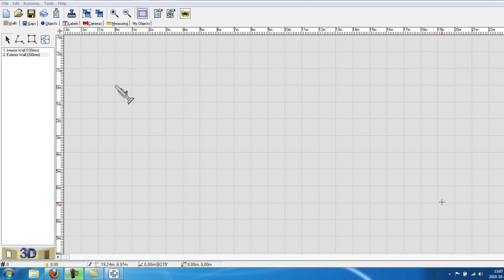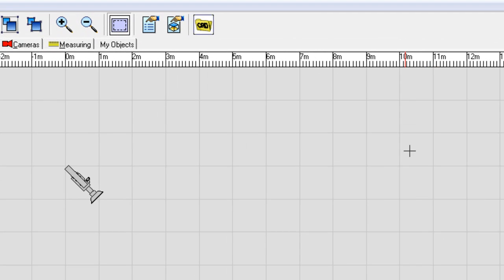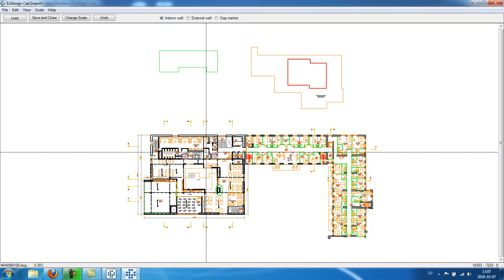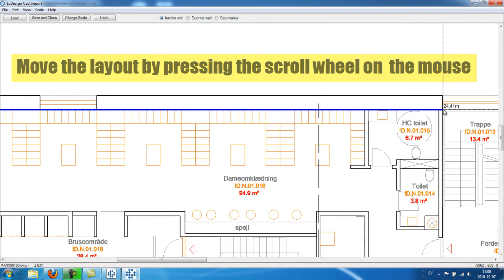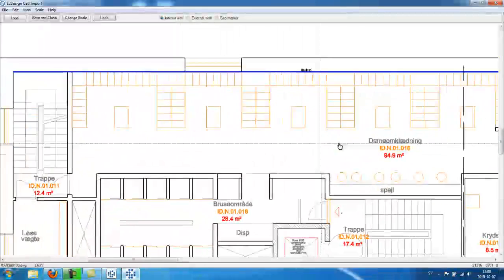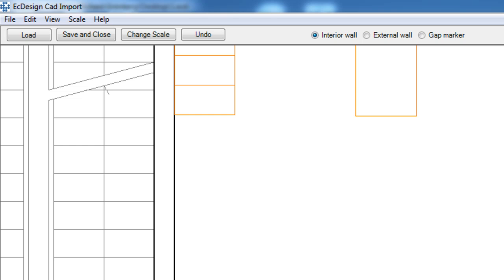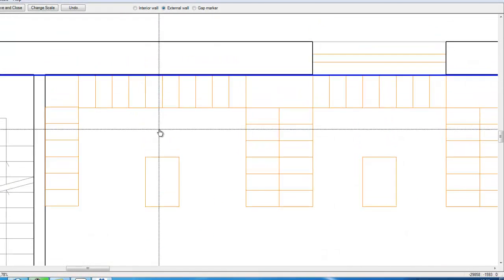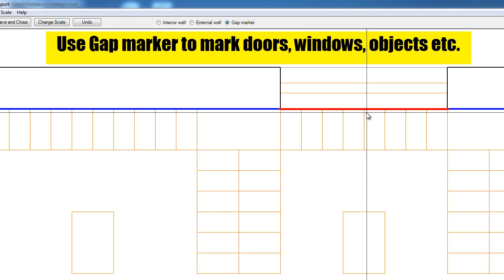CAD import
ECDESIGN Space Planner tutorial.
Use CAD layout to build layout quickly in ECDESIGN..

ECDESIGN Space Planner was designed for people working in sales. Plan and present in 2D  and 3D without spending alot of time and money. With ECDESIGN there is not learning curve. In 10 minutes time you'll be making your first 2D layouts and 3D presentations.